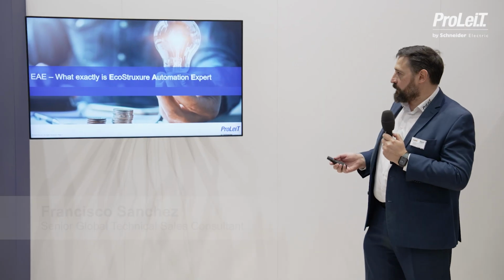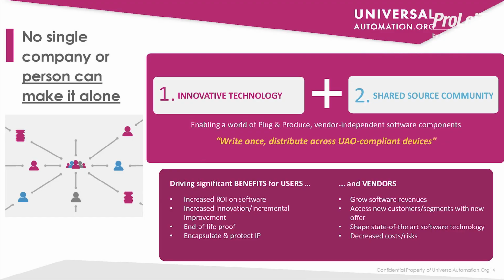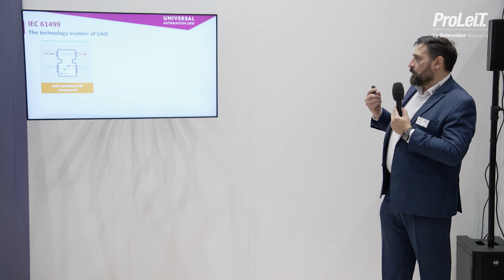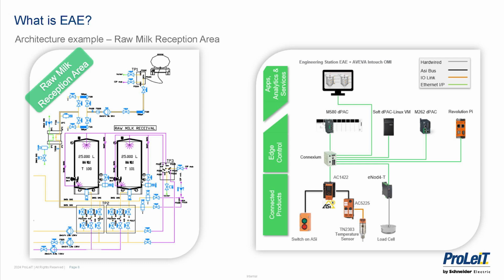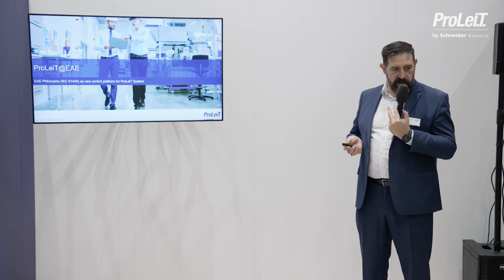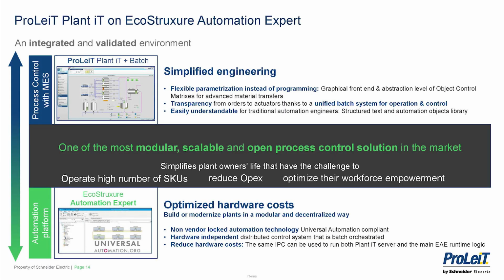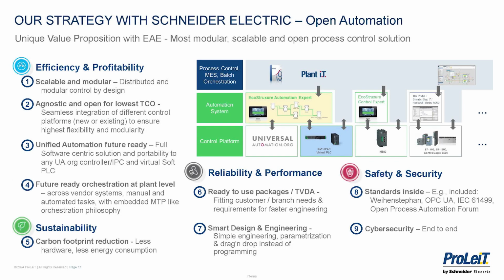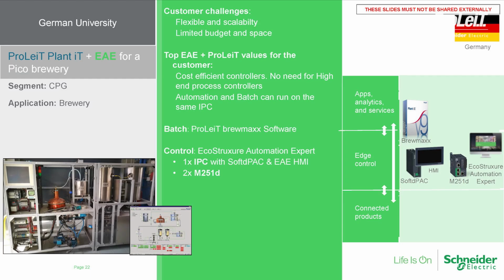BrauBeviale 2024 I What exactly is EcoStruxure Automation Expert (EAE) I Francisco Sanchez I ProLeiT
At BrauBeviale 2024, Francisco Sanchez (Senior Global Technical Sales Consultant, ProLeiT) shared key insights into EcoStruxure Automation Expert (EAE) – a revolutionary step towards more flexible and efficient automation.

🚀 Why does EAE matter?
Traditional PLC-based automation is often locked into specific platforms, limiting software portability and scalability. EAE changes the game by introducing a hardware-independent, IEC 61499-based approach – making automation software as portable as mobile apps.

Watch the video to learn more about EAE and how ProLeiT together with Schneider Electric is shaping the future of automation!